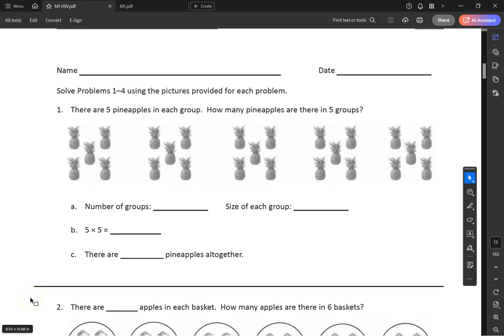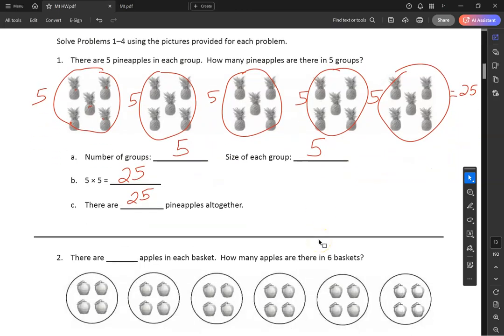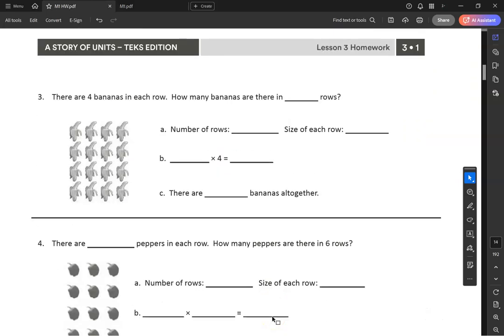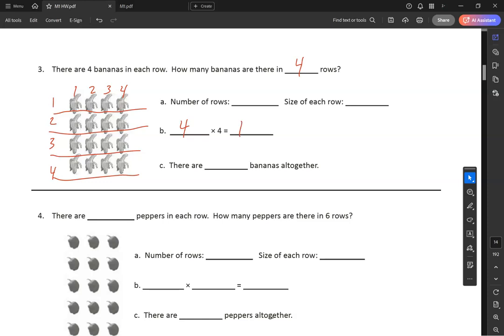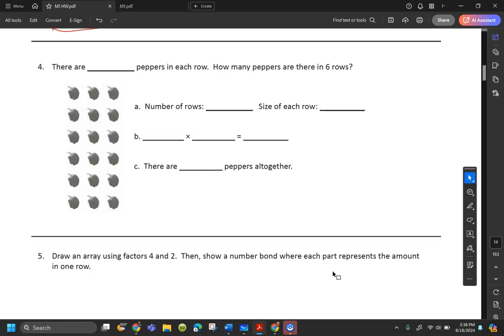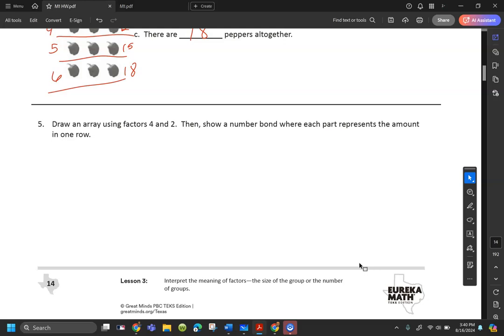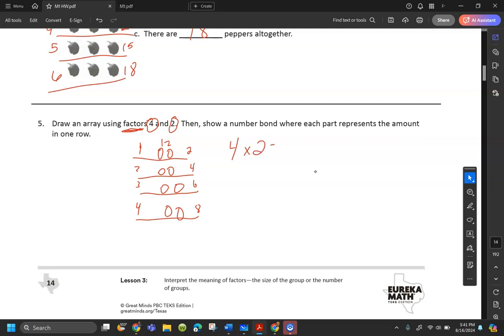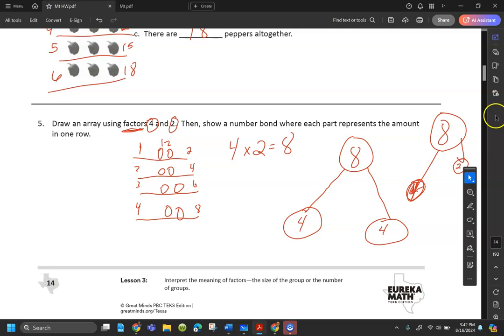Friday 8/16/24 Homework